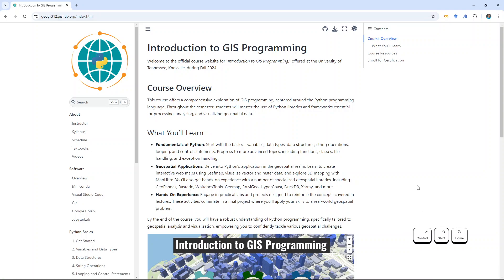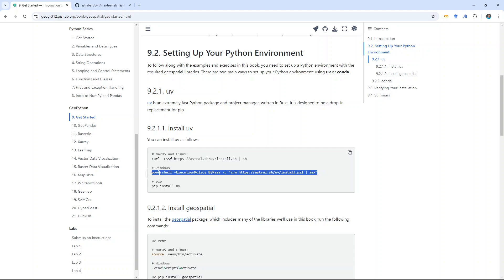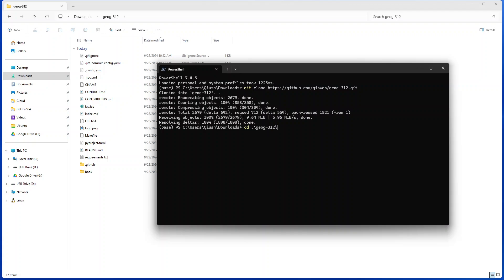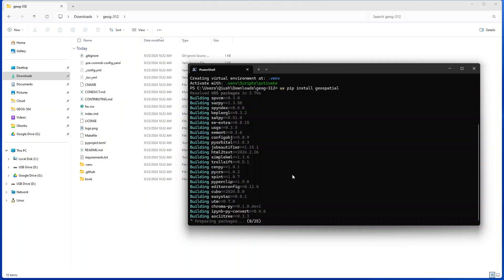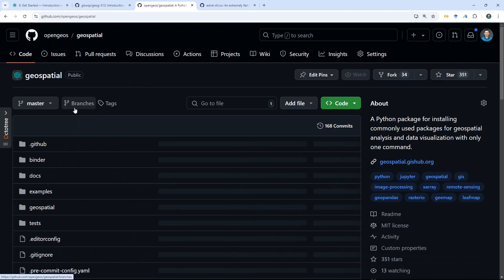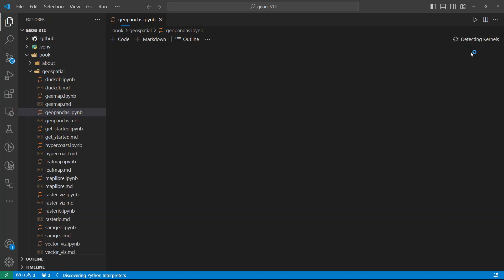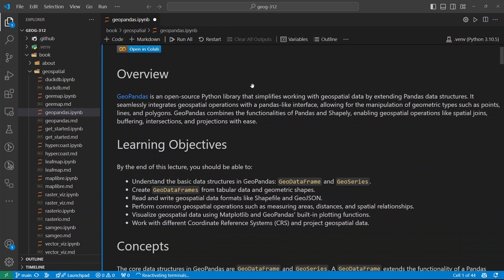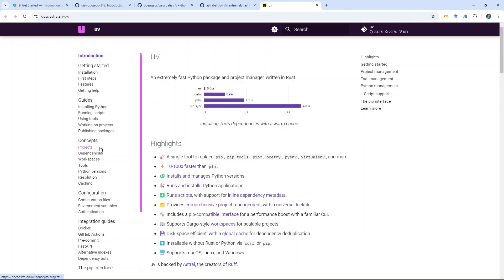Intro to GIS Programming | Week 6: Installing Geospatial Packages Using uv